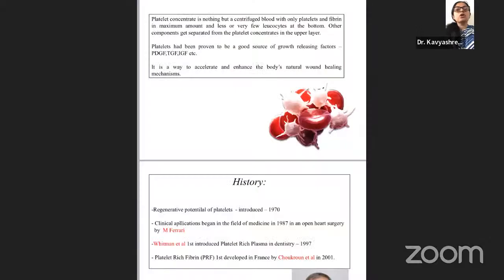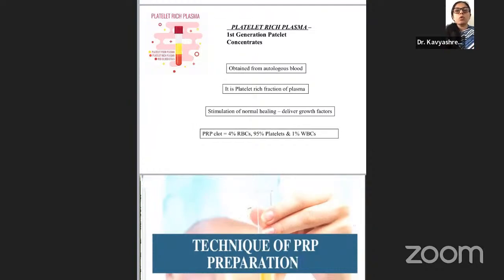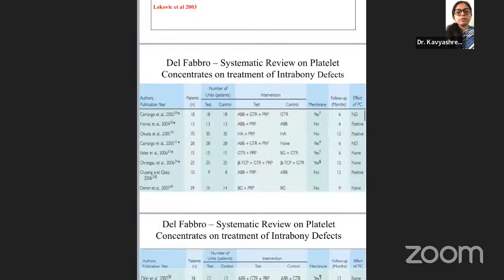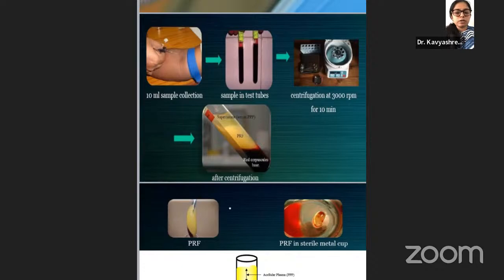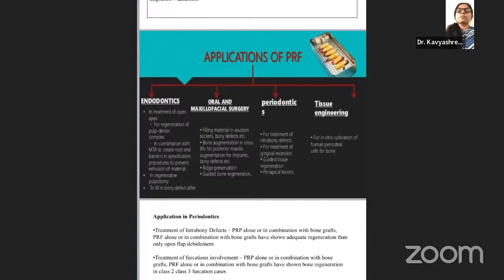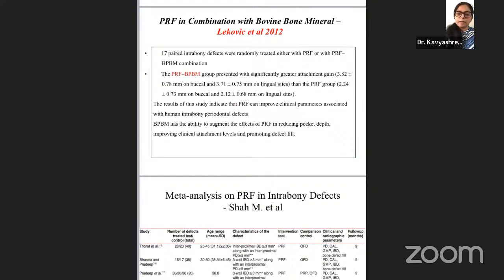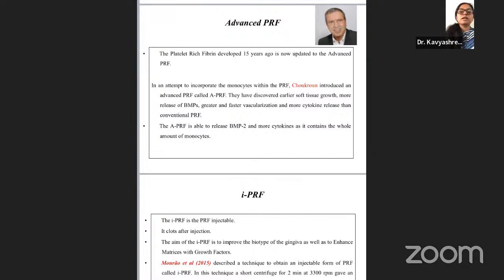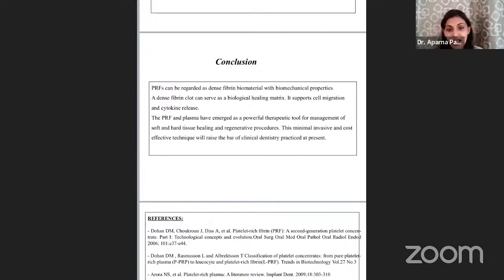Platelet Concentrates In Dental Practice – Gel To Make It Well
Advancement in medicine demands less invasive therapies and a faster recovery time. A recent innovation in dentistry is the preparation and use of platelet concentrates, which contain a concentrated suspension of the growth factors. These help in wound healing and tissue regeneration. The application of Platelet-rich plasma (PRP) and Platelet-rich Fibrin (PRF) and its recent advances are new approaches in tissue regeneration and a developing area for clinicians and researchers.

Introduction
History
Platelets
Classification of platelet concentrates
PRP and PRF
Technique to prepare platelet concentrates
Advantages of PRF over PRP
Clinical application of Platelet Rich fibrin
Case reports
Conclusion

Get your FREE daily dental news, Dental articles, live dentist videos on the current topics online